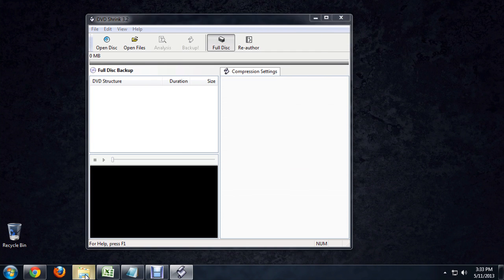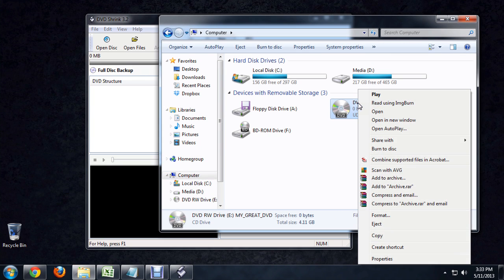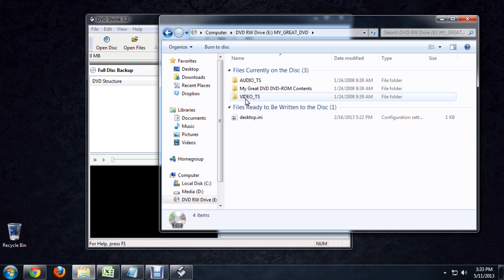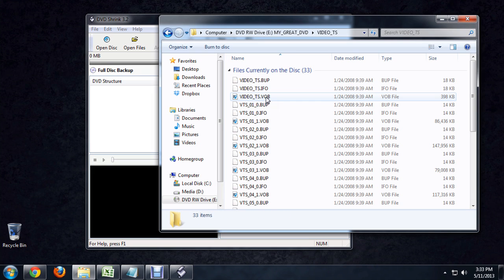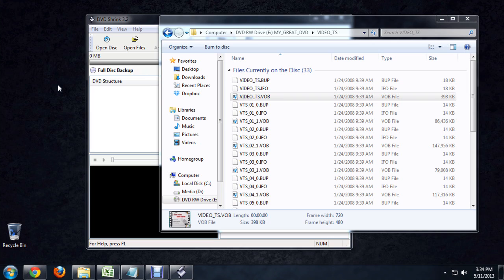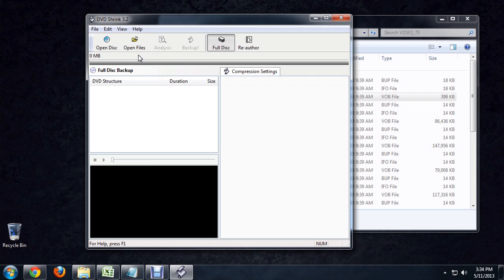What Does Ripping Mean for Windows? : Tech Niche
Ripping means that you are copying files from a disc or other type of media onto your computer. Find out what ripping means in the context of the Windows operating system with help from a computer science and media production specialist in this free video clip.

Series Description: You should always know how to use your computer hardware and software to the best of its ability to help make sure that you're getting the most out of your hard-earned money. Get tips on various computer-related topics with help from a computer science and media production specialist in this free video series.